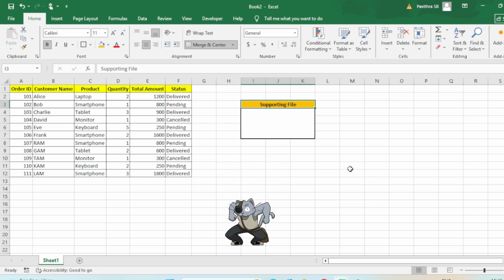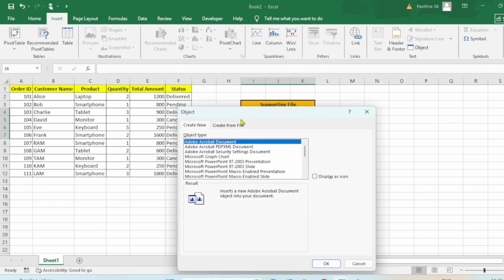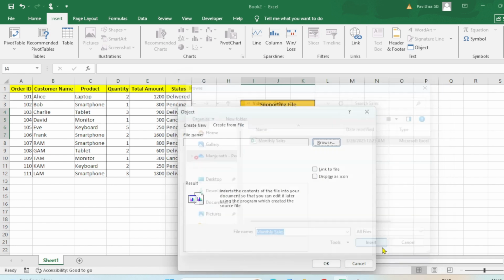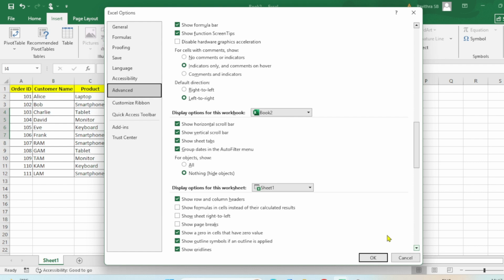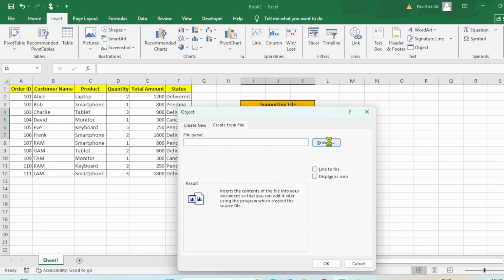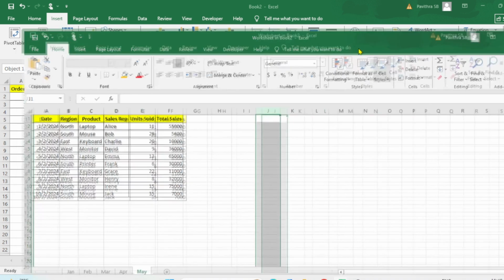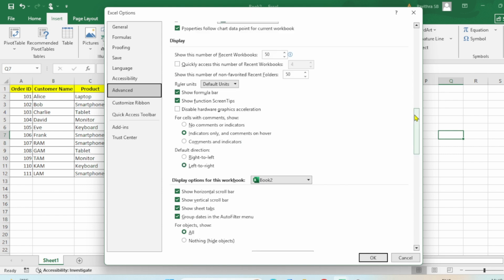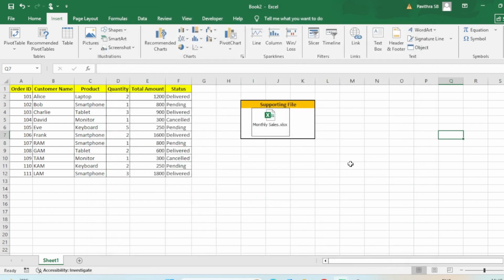Unable to Embed File in Excel!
Want to insert or embed files in Excel but the option is disabled or not visible? In this video, I’ll show you how to enable file embedding in Excel and easily add PDFs, Word documents, PowerPoint slides, images, and more directly into your Excel worksheet.

👉 In this tutorial, you’ll learn:

How to enable Object Embedding in Excel

Step-by-step process to insert and embed files into a worksheet

Tips for managing embedded files in Excel

How to open or edit the embedded files directly from Excel

By the end of this video, you’ll be able to organize all your related documents right inside your Excel workbook.

🔑 Keywords / Tags

enable file embedding in Excel

insert file in Excel

embed file in Excel

how to embed PDF in Excel

insert Word document into Excel

insert PowerPoint into Excel

enable object embedding in Excel

insert file into cell Excel

Excel embed file not working

how to enable object option in Excel

🔍 Mostly Searched Google & YouTube Keywords

how to insert PDF into Excel

Excel embed file option missing

how to embed Word document in Excel

insert file attachment in Excel

embed PowerPoint in Excel

object insert option not available in Excel

how to insert files into Excel sheet

embed documents in Excel

attach file in Excel cell